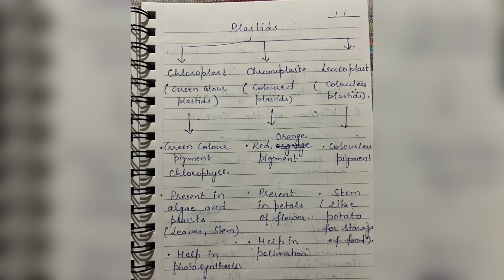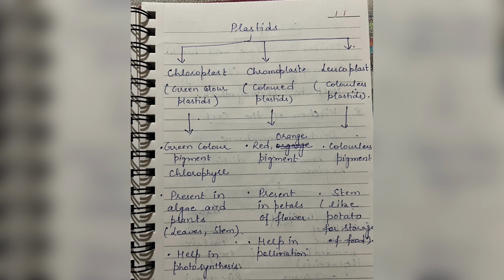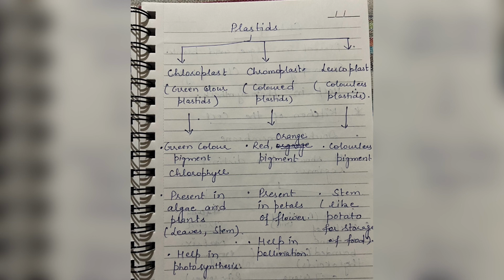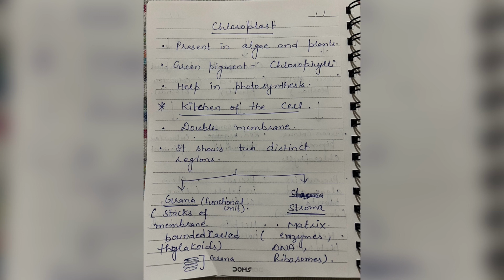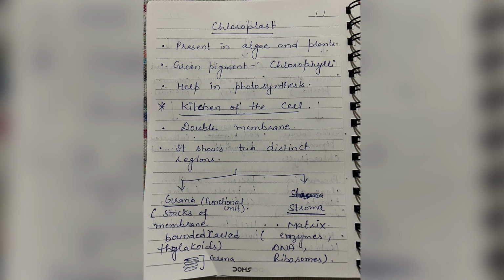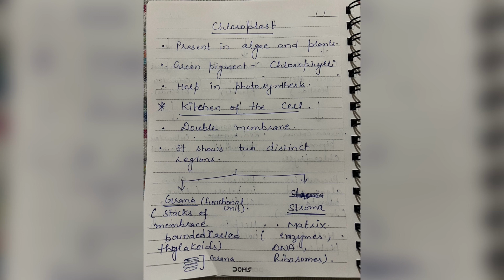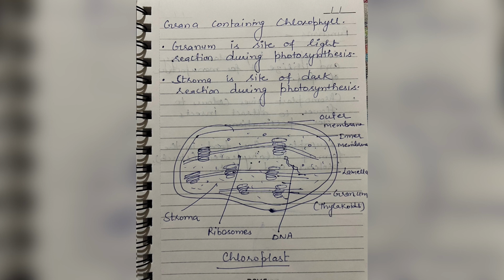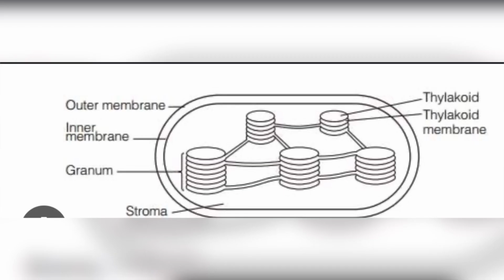Plastids | Chloroplast | Exploring Biology With SANDEEP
Fundamental unit of life: cell
Cell organelle
Plastids
Chloroplast
Chromoplast
Leucoplast
Exploring Biology with SANDEEP